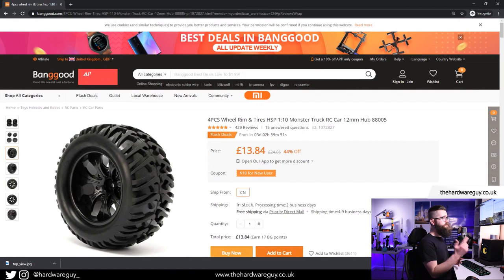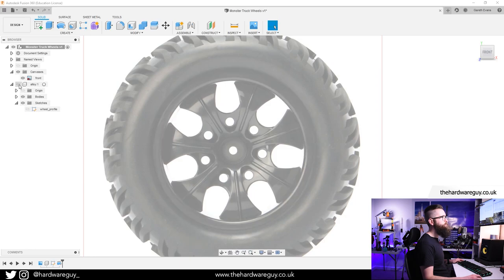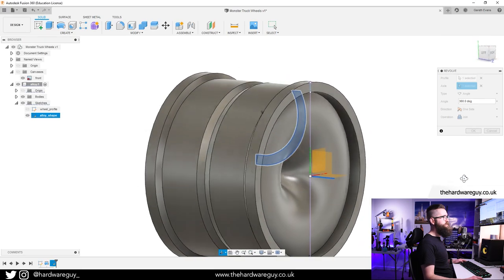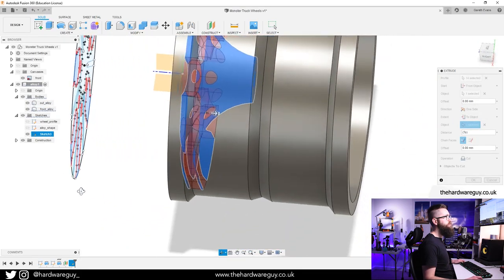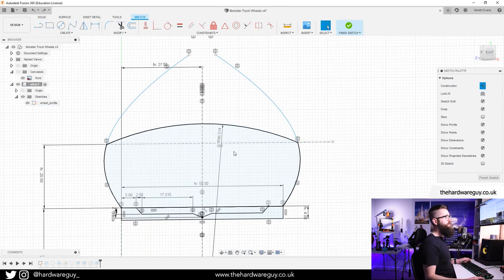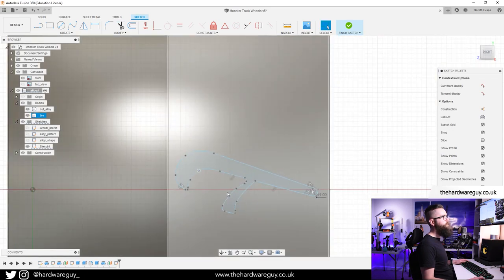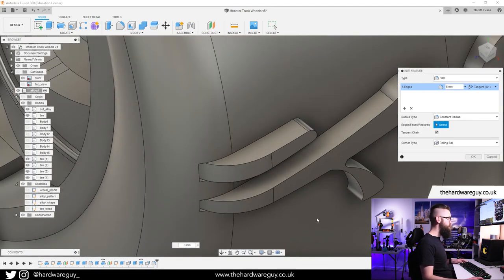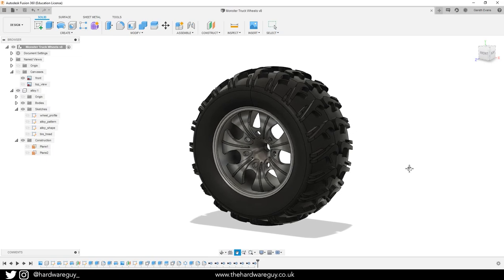Modelling a Monster Truck Wheel - Fusion 360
I thought it'd be useful to share this full design with everyone, since it's something I'd be doing anyway. I am currently working on version 2 of my RC car build, and in order to create a full CAD model of the car I have to design all of the parts that I have purchased. This video demonstrates that with a few simple techniques, we can easily create something with relatively complex geometry in Fusion 360.

This video covers a lot of the fundamental techniques used in Fusion 360. Such as projecting to curved surfaces, revolving, extruding, circular patterns, fillets etc. I believe this is an excellent video to follow if you are interesting in modelling alloy wheels or tire tread in Autodesk Fusion 360.

There may be some better techniques to do what I've done, and if you have any constructive criticism to offer, please leave it in the comments section below. I am always keen to learn and improve.